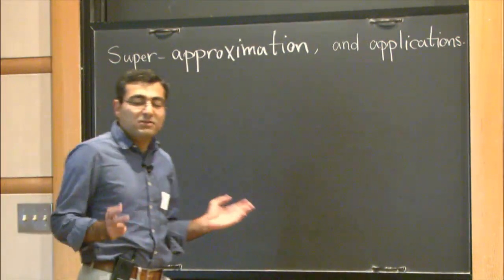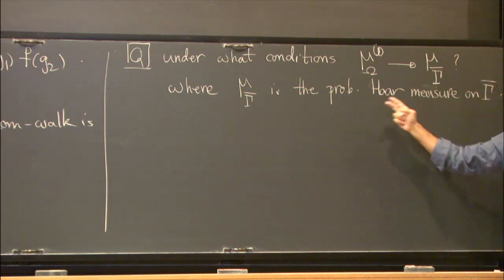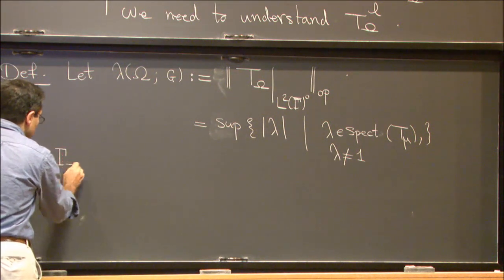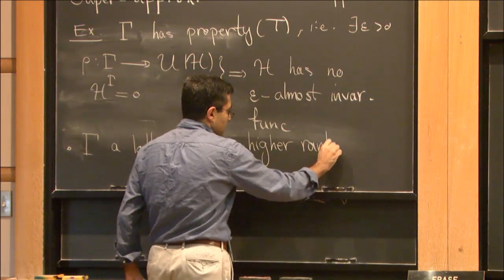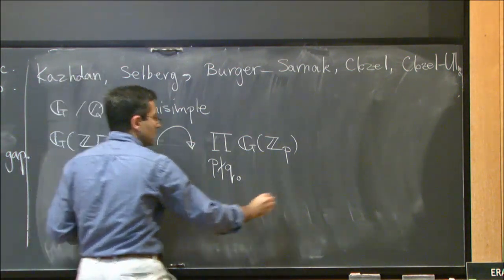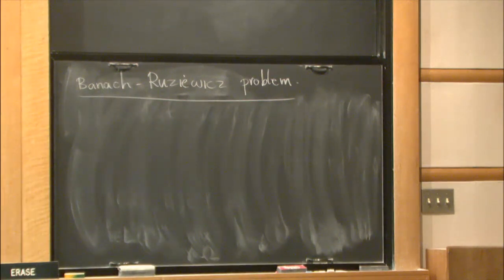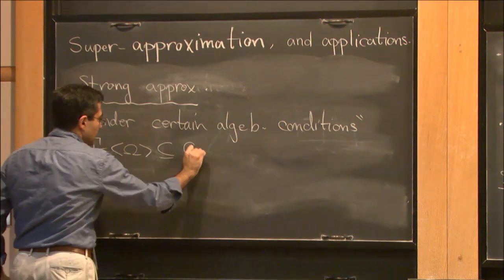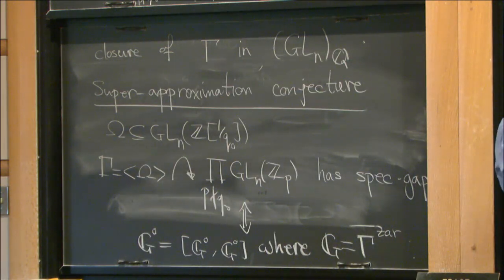Super-approximation I - Alireza Salehi Golsefidy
Speaker: Alireza Salehi Golsefidy (UCSD)
Title: Super-approximation I
Abstract: Let Γ be a finitely generated subgroup of a compact group G.
1. I will recall what it means to say the action of Γ on G by left translation has spectral
gap, and mention some examples and applications, e.g. Banach-Ruziewicz problem, explicit
construction of expanders.
2. I will give the precise formulation of super-approximation conjecture and present the
best known results.
3. I will mention some new applications, e.g. orbit equivalence rigidity, variation of
Galois representations.